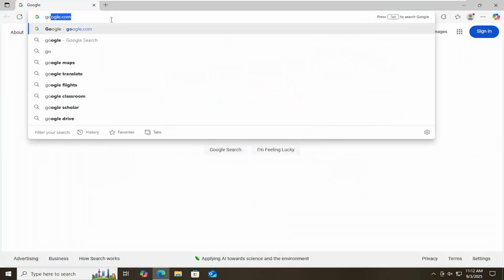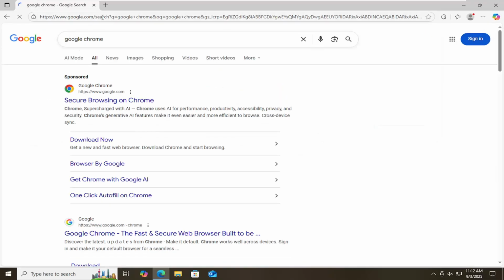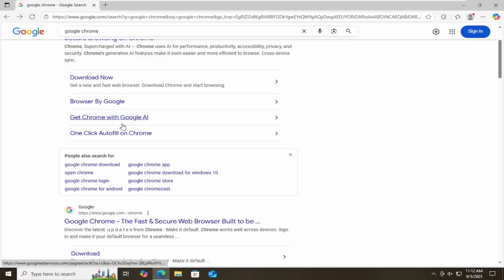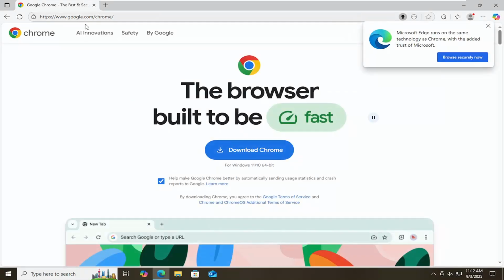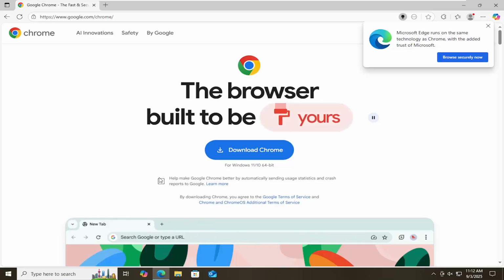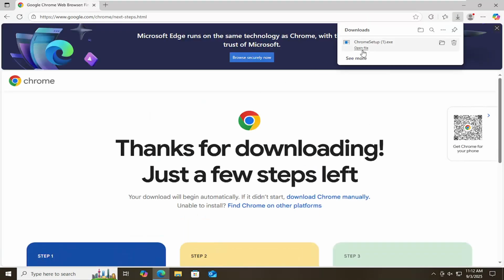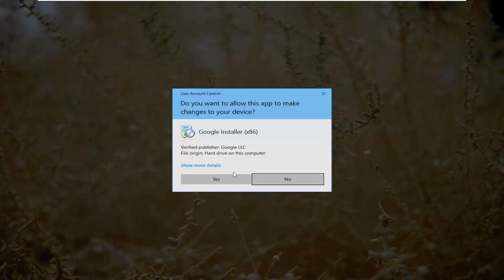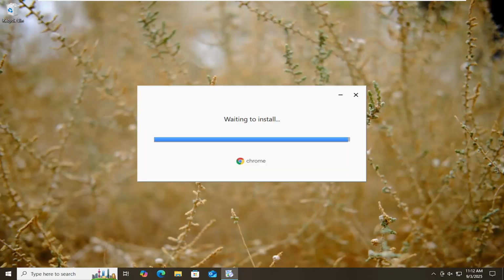How to Download and Install Google Chrome on Windows 10 [Tutorial]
Google Chrome is one of the most popular web browsers, known for its speed, security, and wide range of features. This tutorial explains how to download and install Google Chrome on Windows 10 so users can enjoy a smoother browsing experience. With Chrome, you can sync bookmarks, history, and passwords across devices, making it a convenient choice for both work and personal use. The video highlights the benefits of using Chrome as your primary browser on Windows 10.

Issues addressed in this tutorial:
download google chrome windows 10
install google chrome windows 10
get chrome browser on windows 10
set up google chrome windows 10
windows 10 chrome installation guide
how to add chrome to windows 10
google chrome setup tutorial
install browser on windows 10
using google chrome windows 10
chrome for pc windows 10